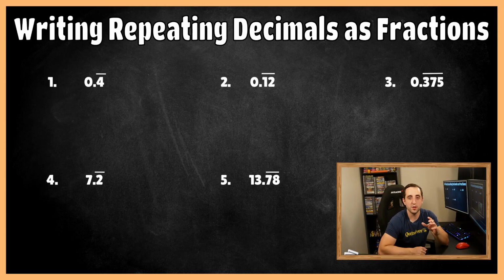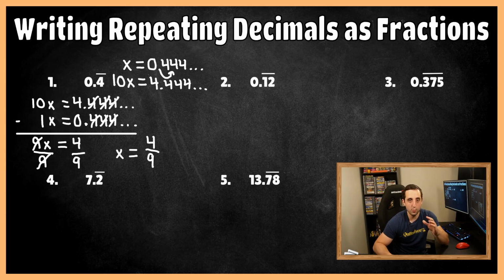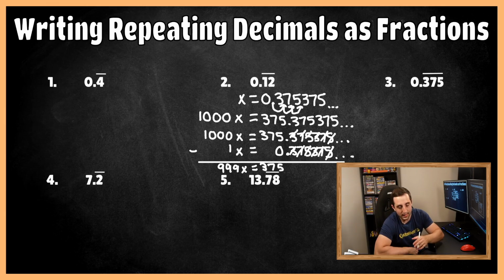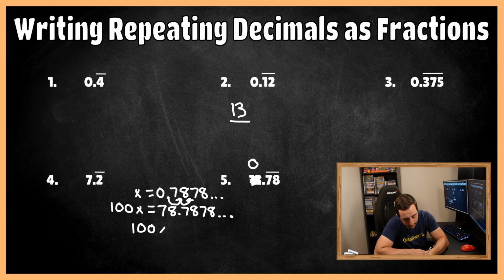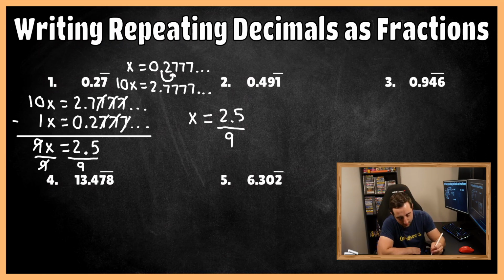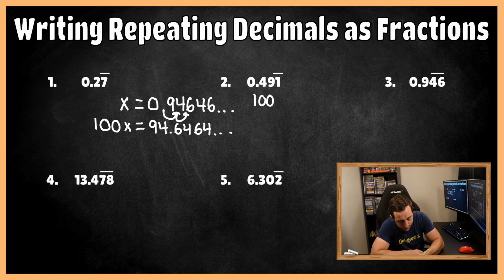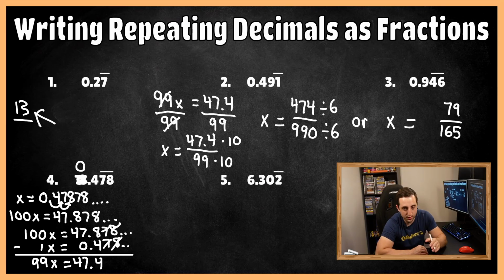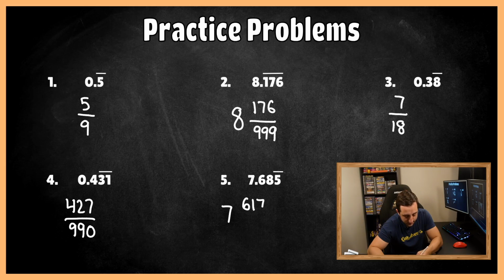How to Convert Repeating Decimals to Fractions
In this video, we're tackling how to convert repeating decimals into fractions - step by step. Some examples will have all repeating digits and others throw in some non-repeating digits. Either way, I'll walk you through it slowly so you can be successful.

One of the biggest mistakes students make is rushing. After you get the hang of it, it feels like second nature. Please do not rush. Set the problem up carefully and score an A+

I hope this video helps you in converting repeating decimals to fractions!